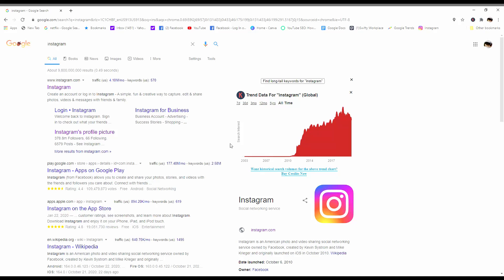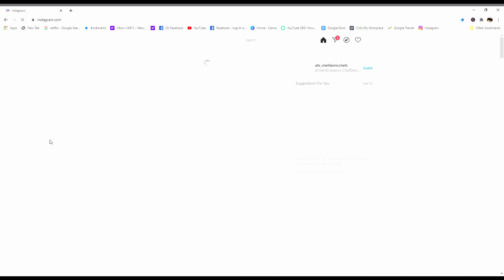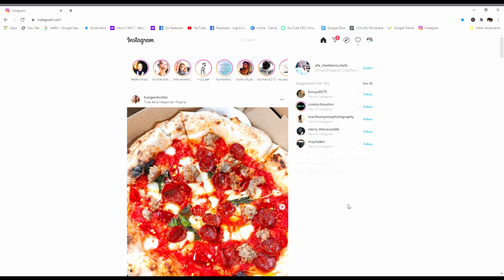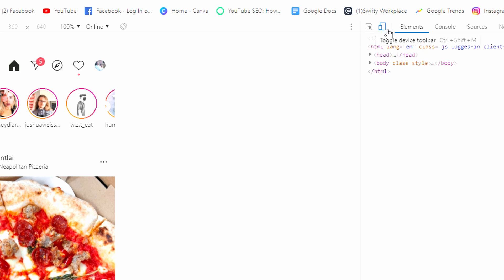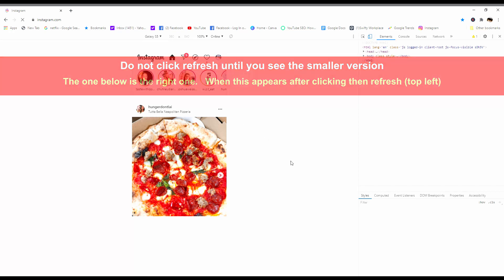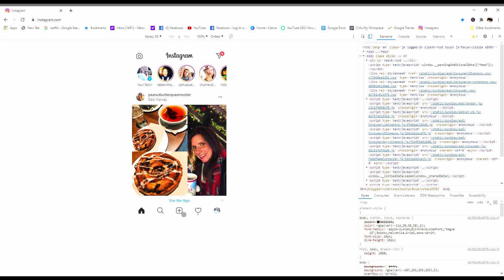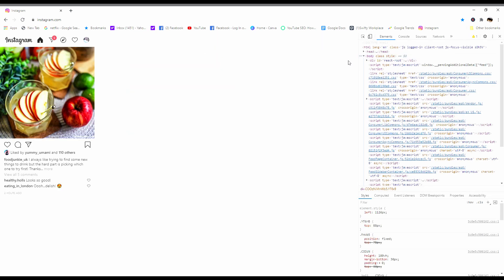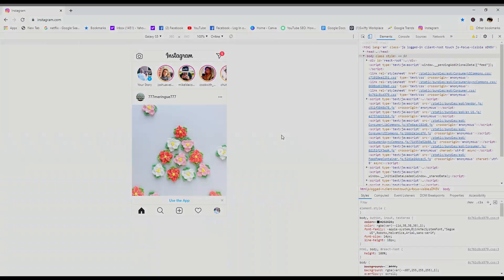Instagram Mobile View On Your PC/Upload Photos To Instagram/Easy Way/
Turn your PC into Mobile View Mode in Instagram.  It is really simple.  I give you Step by Step instructions in 3 1/2 Minutes.   You can then upload photos on your computer onto Instagram.   I also show you how to put a Youtube link in your Instagram profile.
How to post to instagram from your pc - how to post to instagram from a desktop

                         A couple more Instagram & YouTube Tutorials